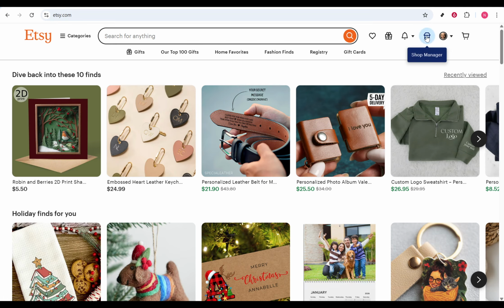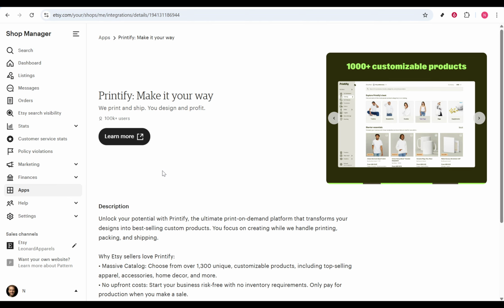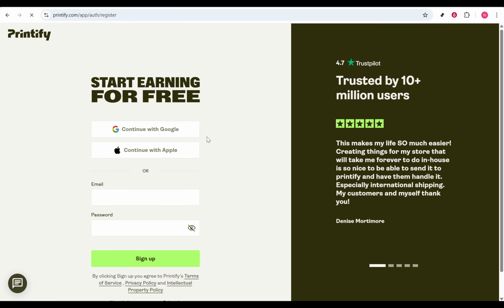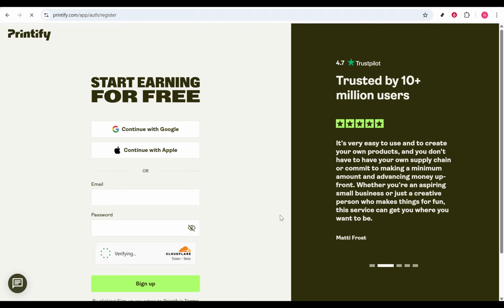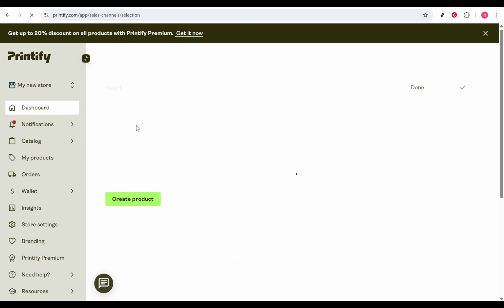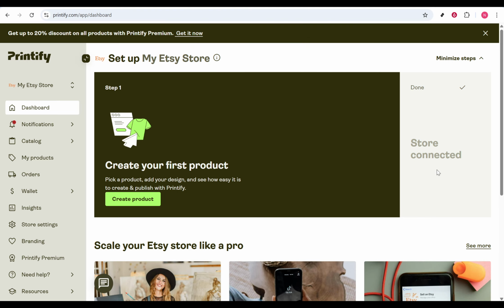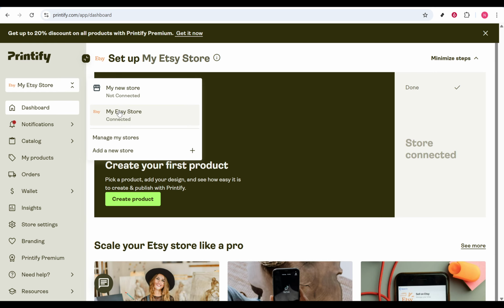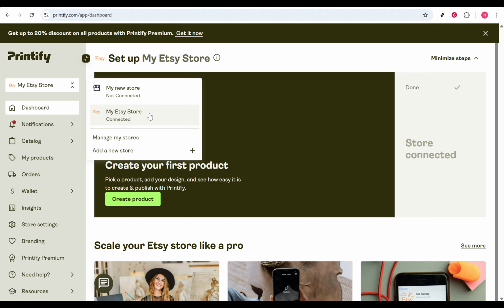How To Link Etsy And Printify (2026 Easy Guide)